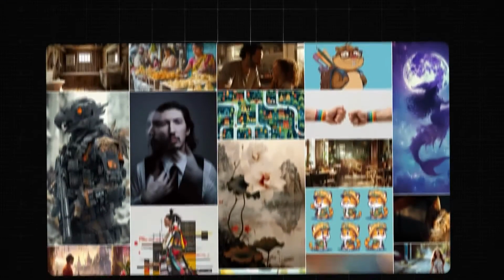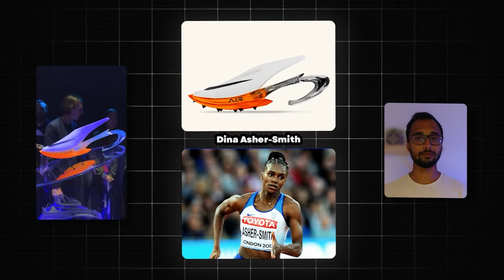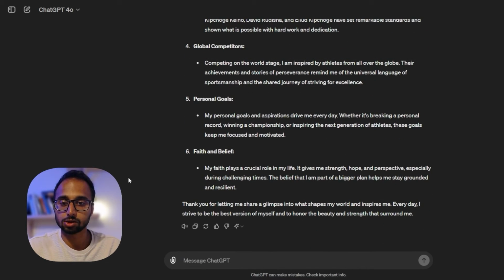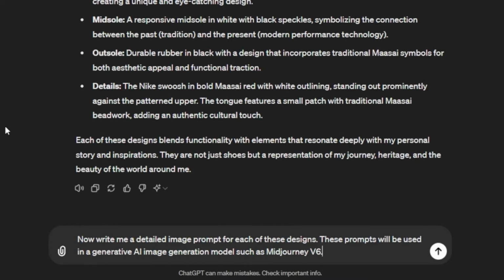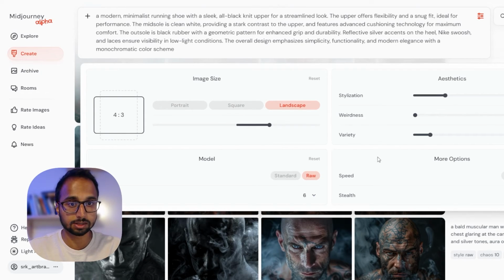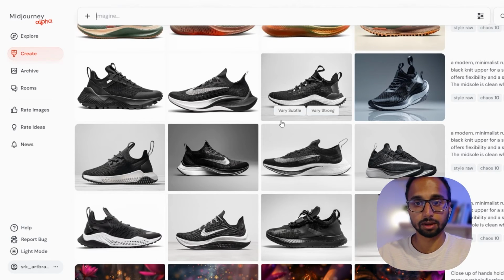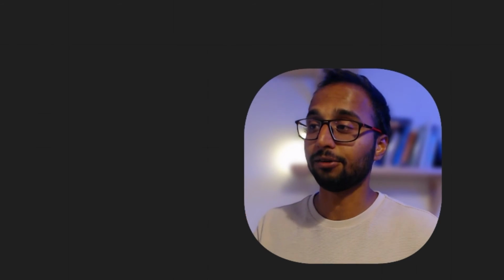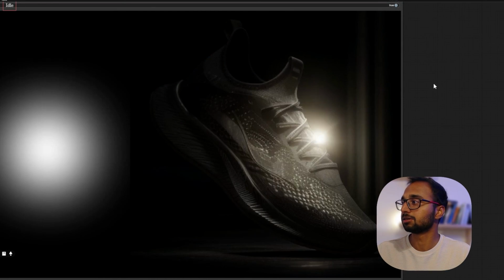How Nike Uses Generative AI to Design Hyper-Personalized Athlete Shoes - Try It Yourself👟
In this video, we unveil the step-by-step process of crafting cutting-edge footwear designs with ChatGPT and Midjourney's powerful features.

🎥 Watch, Learn, Create! 🎨

Join our newsletter to get the latest on AI for creatives

Do you want to see more videos from us? Let us know what we should record a video on next in the comments below.

Some of the images and content used in this video have been referenced from the article published by Dezeen